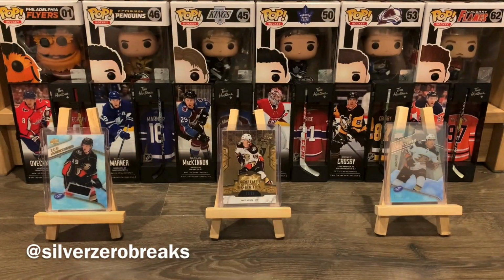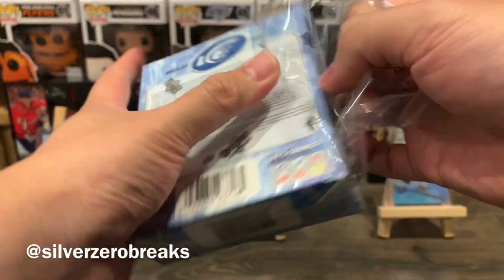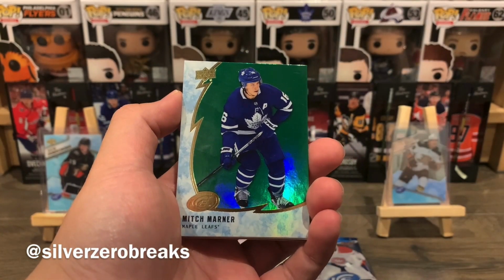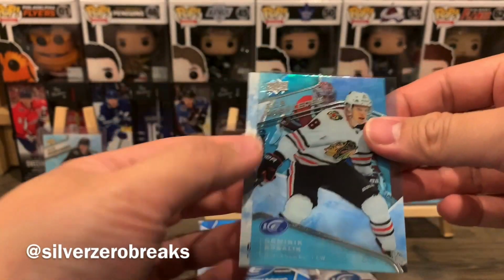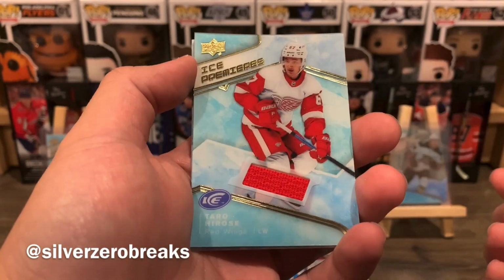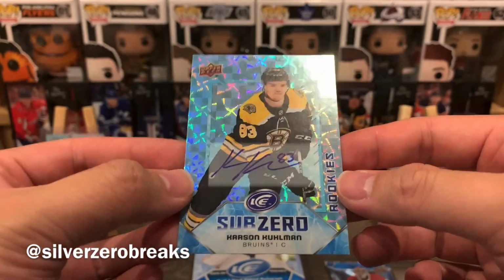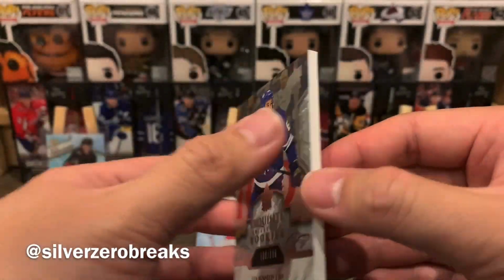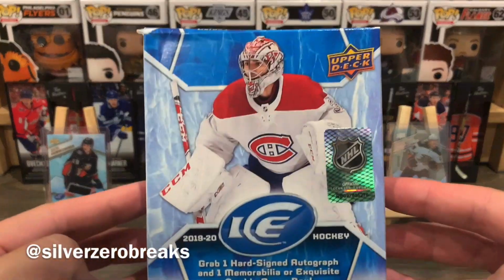2019-20 UPPER DECK ICE HOBBY BOX #3 - I COULDA GIVEN THIS BOX AWAY!!! AWESOME ICE PREMIERE HIT!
Thank you once again for the ongoing support! Share this channel with the folks you know. Once it hits the milestone, it will unlock the next giveaway. I may or may not have something planned for the 1000 subs milestone too... ;) More awesome content on the way!